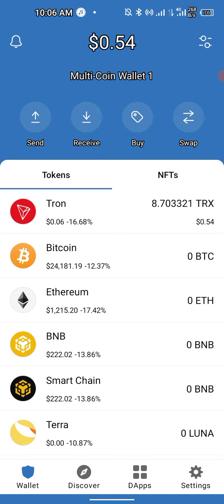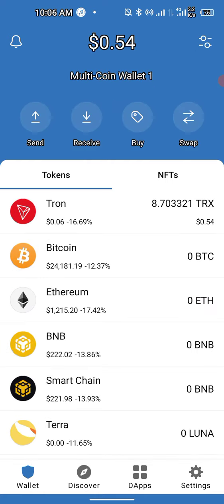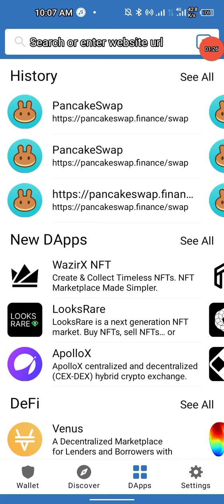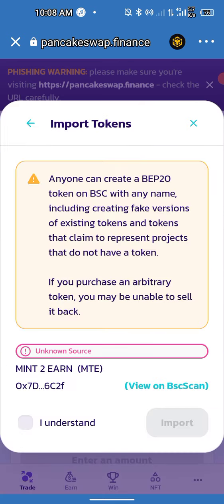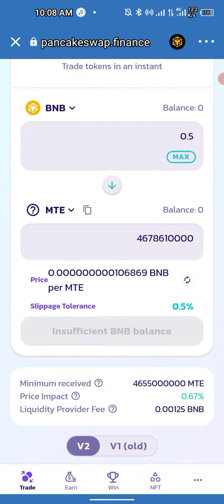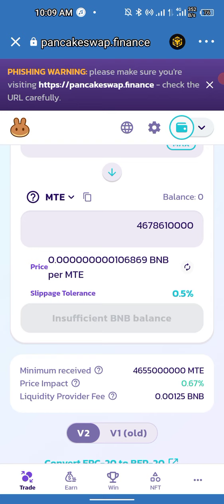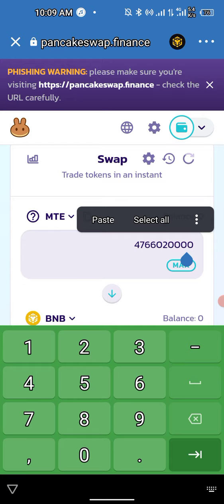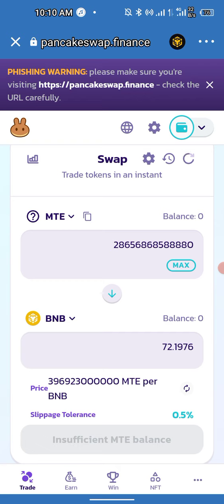How To Buy & Swap Mint 2 Earn Coin On pancakeswap Using Trust Wallet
In this video I am going to be showing you how to buy and swap mint 2 earn token on trust wallet using pancakeswap.